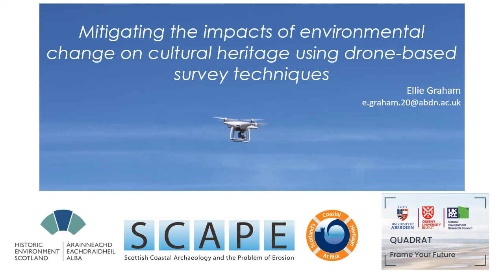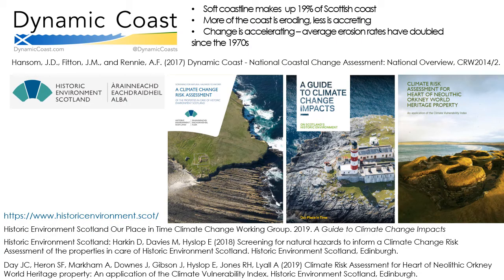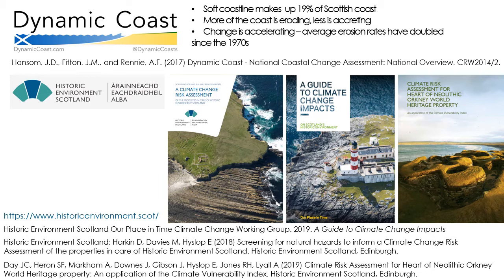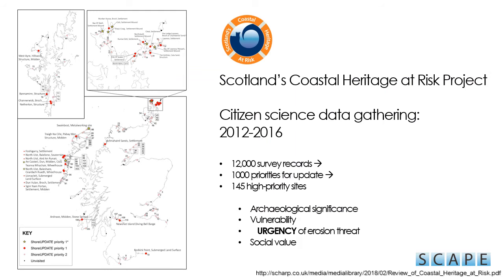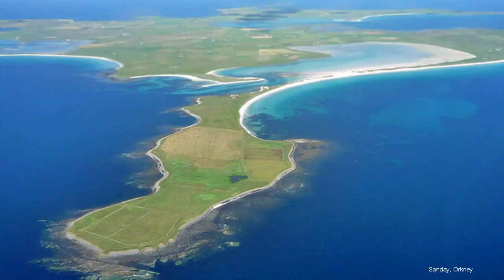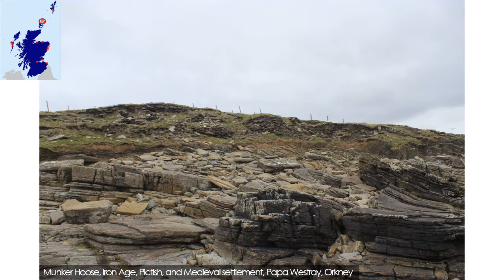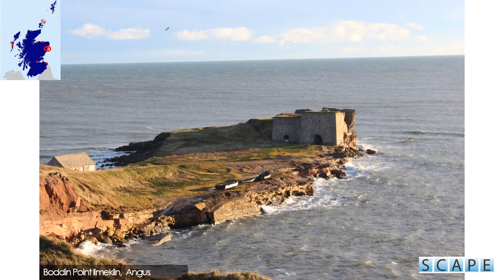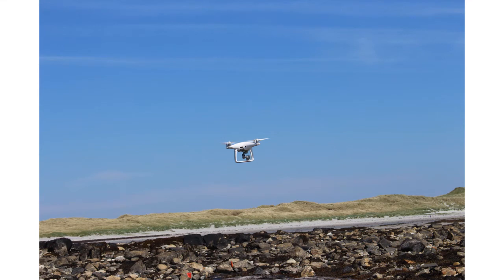Drone Survey for Coastal Climate Change Impacts | SCRR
Ellie Graham discusses how she will be developing drone-based survey techniques to build 3D landscape models and deploy remote sensing methods for detection of buried features to investigate and monitor eroding coastal archaeological sites to track coastal change and examine climate driven impacts to both the archaeological resource and the wider coastal environment.

This short presentation was given by Ellie Graham (University of Aberdeen School of Geosciences, QUADRAT DTP) to the Scottish Consortium for Rural Research (SCRR on 26 May 2021 at a lunchtime seminar event.